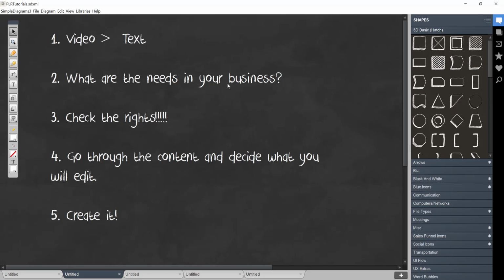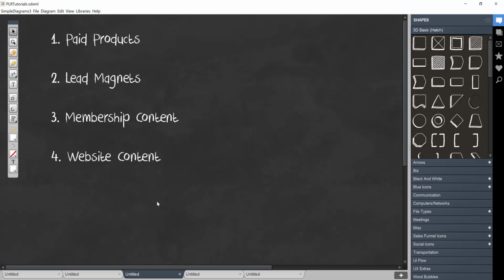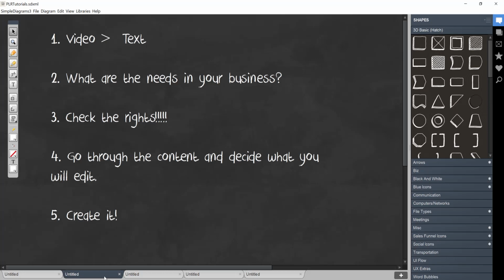PLR Profits: How To Make Money with PLR Videos (Video 4)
PLR Profits Blueprint Series Video 4 - How To Use and Make Money with PLR Videos. Get ideas for making the most our of your PLR video content.

We're including a checklist, resources and script. So if you're not English speaking, you can download and translate the script.

If you missed the previous videos in this series, go watch that first. Here's the links:

Ideas for using PLR videos to make money online:

PLR videos can be a valuable resource for making money online. Here are some ideas for using PLR videos to make money online:

Create Your Own Online Course - Use PLR videos to create an online course on a topic that you're knowledgeable about. You can add your own branding and personalize the content to make it unique.

Create a Membership Site - Use PLR videos as content for a membership site. You can create a membership site on a specific topic and use PLR videos to provide value to your members. This will help to attract new members and keep existing ones engaged, leading to recurring revenue.

Use for Email Marketing - Use PLR videos in your email marketing campaigns. You can include the videos in your email newsletters to provide valuable content to your subscribers. This will help to keep your subscribers engaged and can lead to increased sales.

Resell it as your own.

PLR videos can be a valuable resource for making money online. By using them to create your own products, promote affiliate products, or to create valuable content for your audience, you can leverage the power of video to grow your online business.